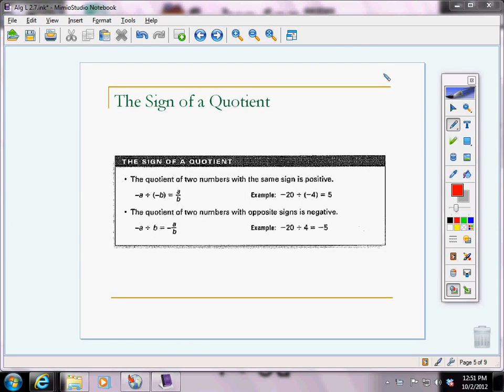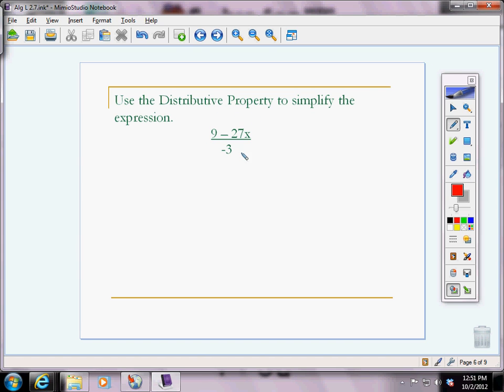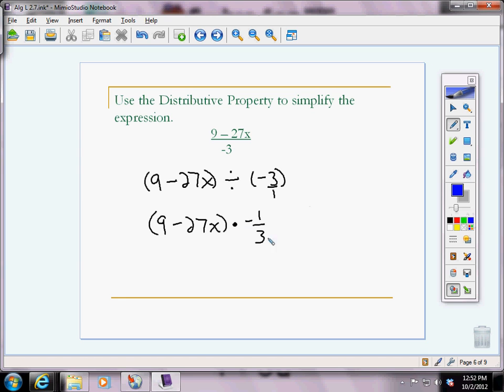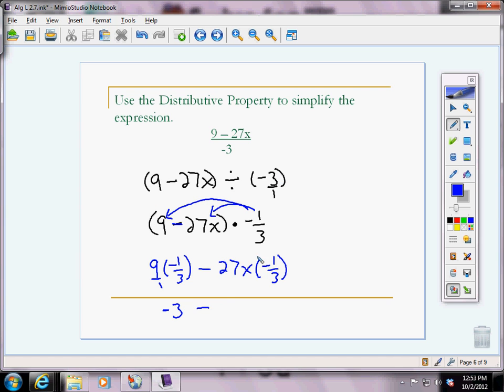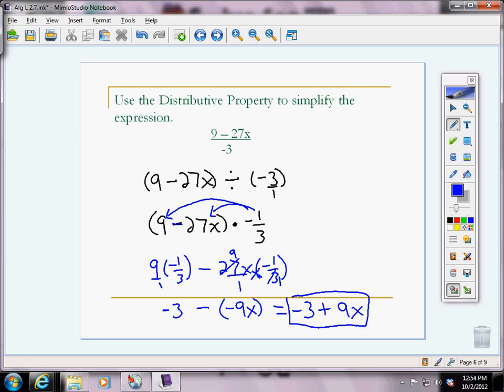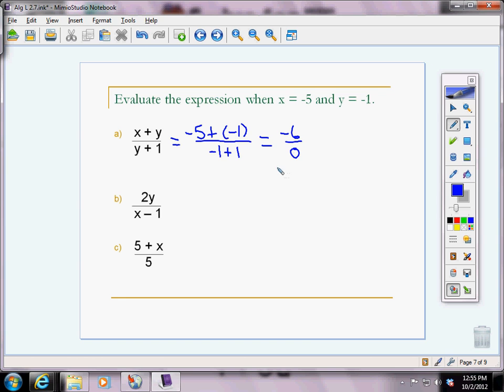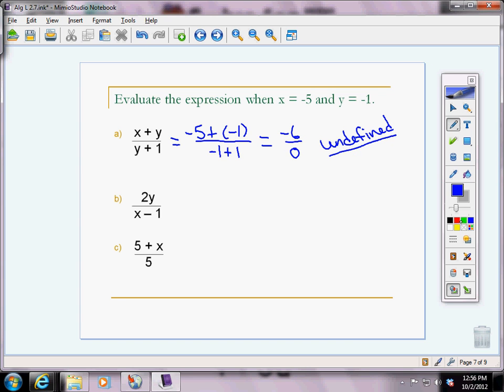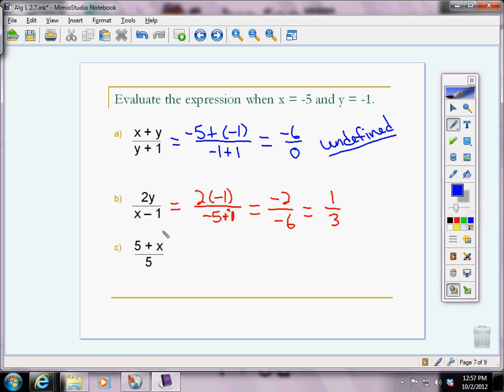Simplifying Division Expressions